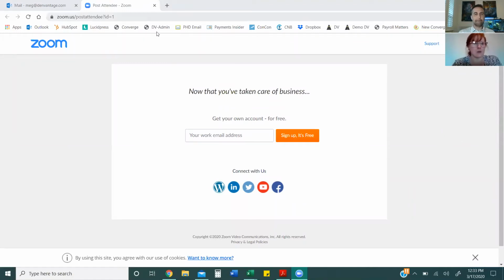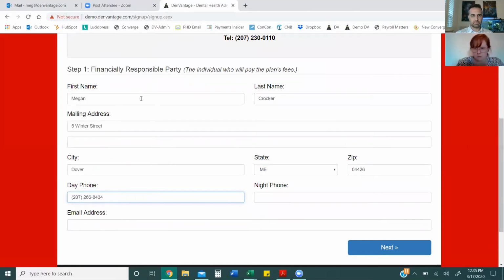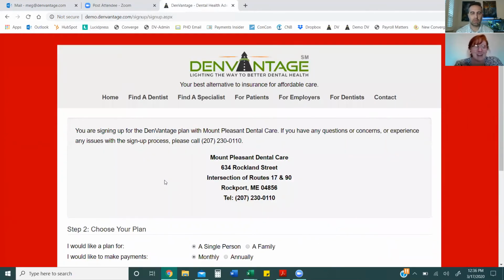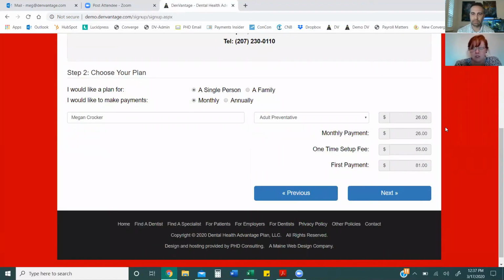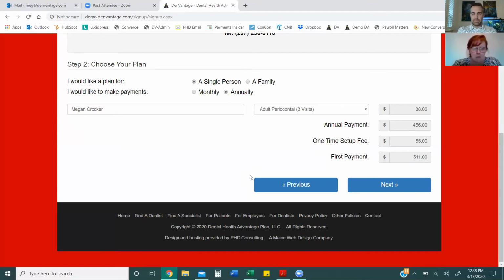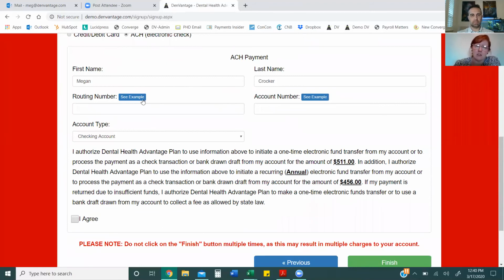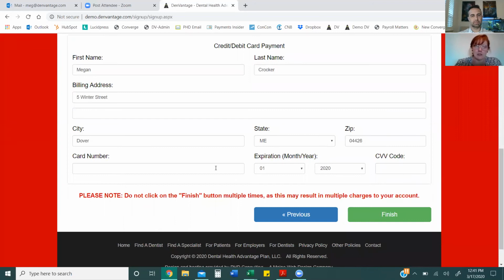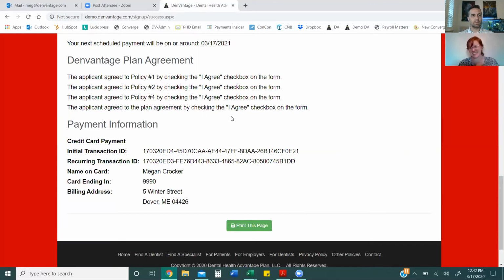DenVantage Training Eric & Meg 2020 03 17